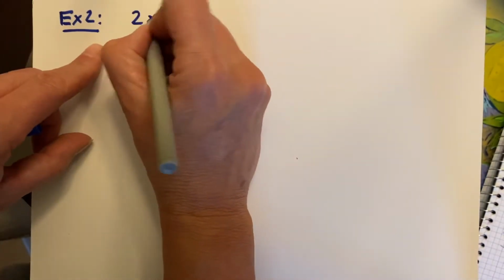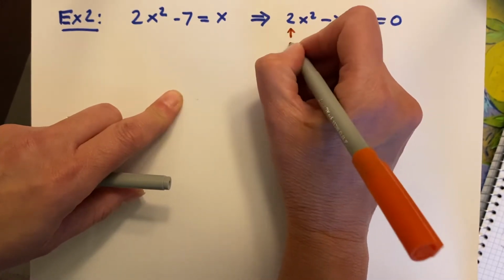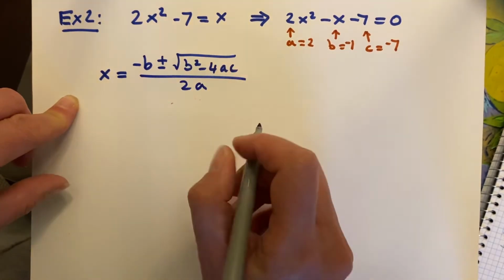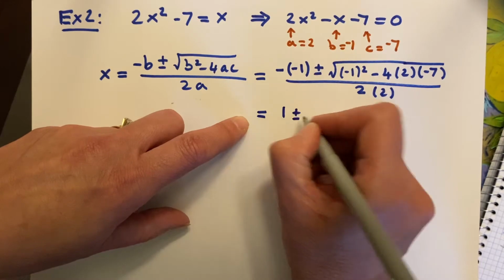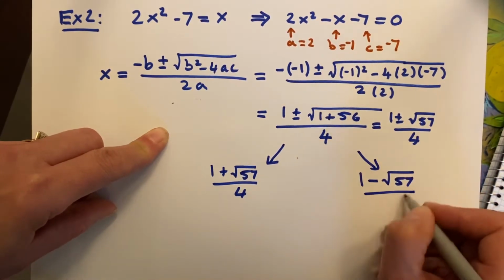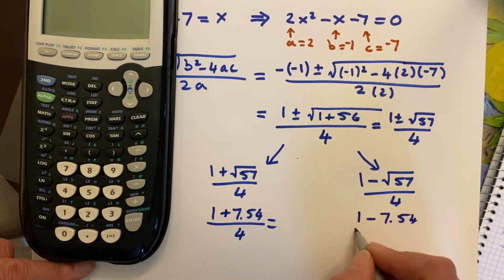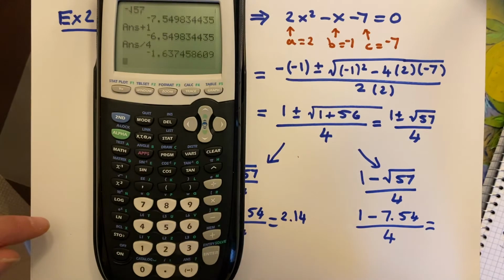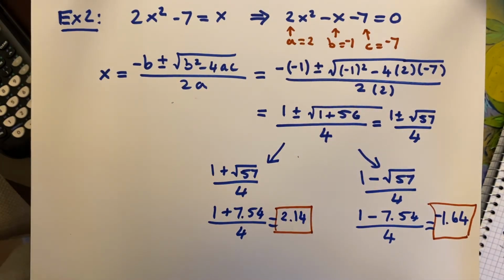10.6(1) Example 2